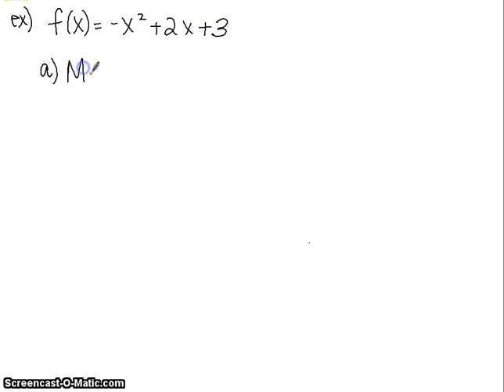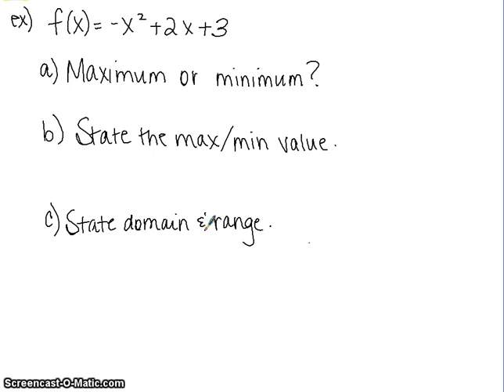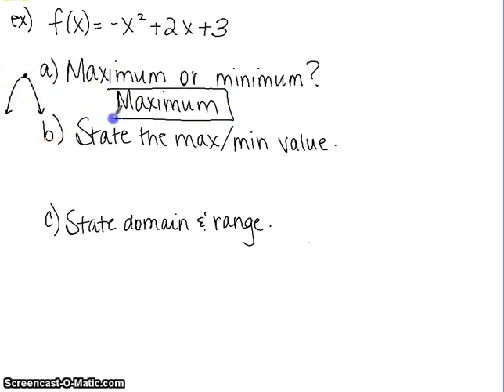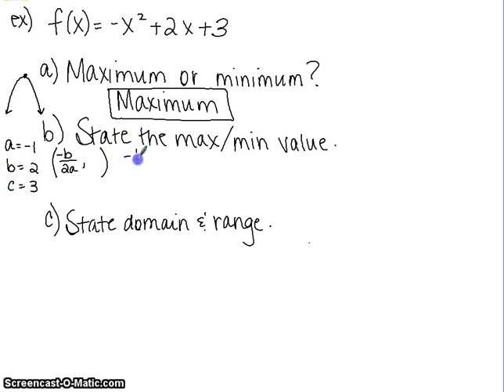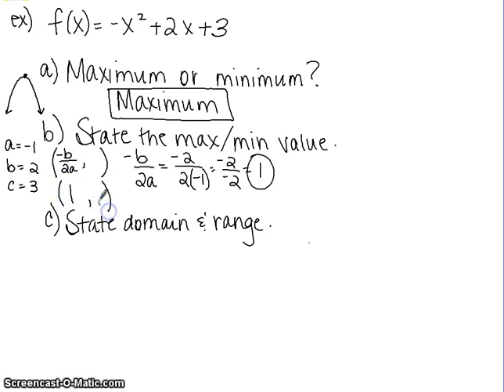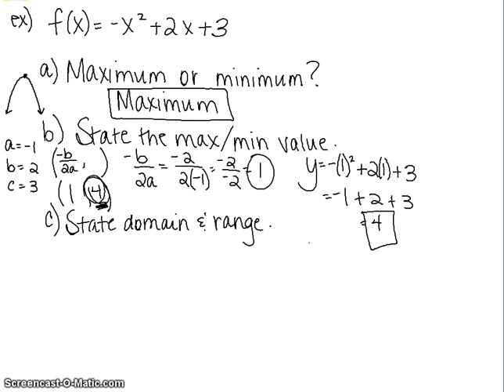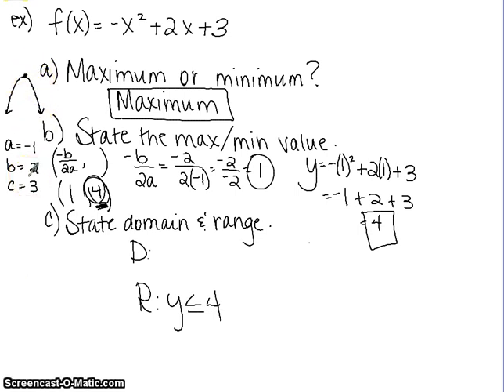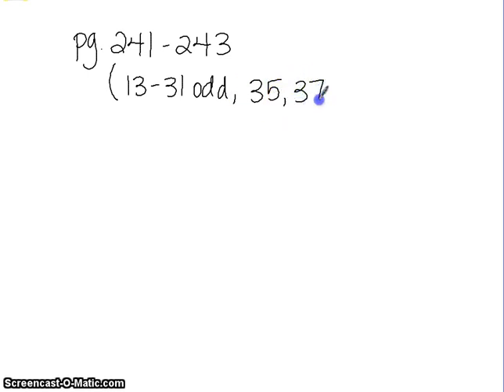Graphing Quadratic Equations (Part Two)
Final example from part one video.